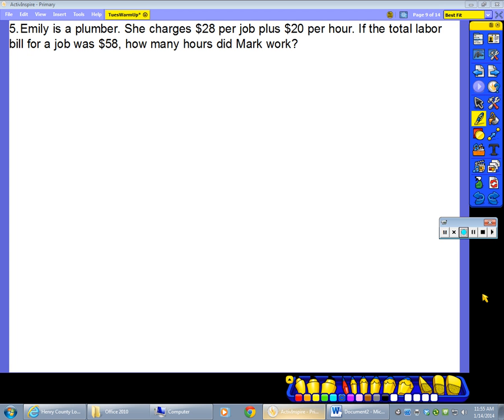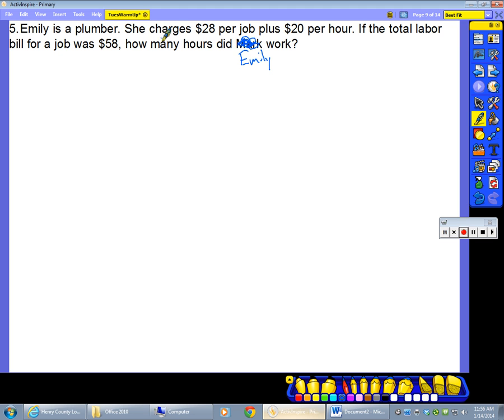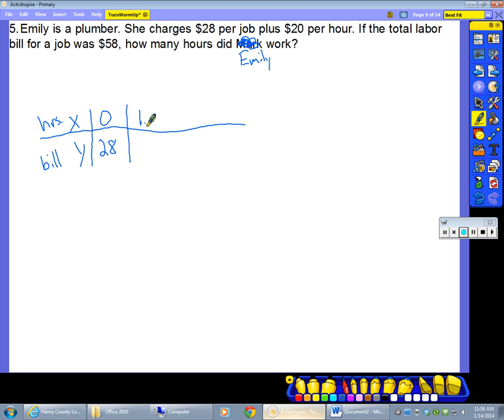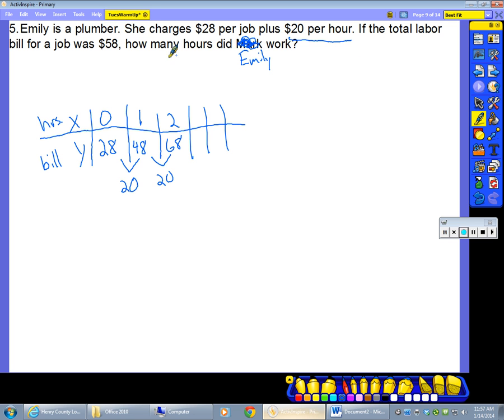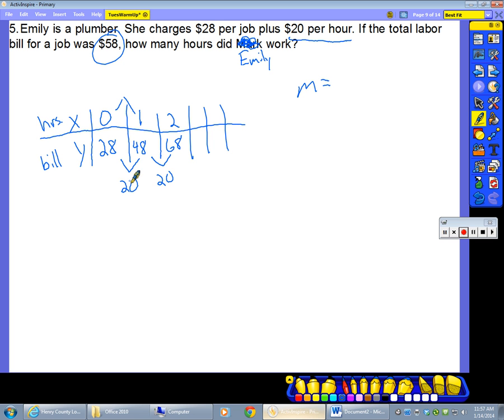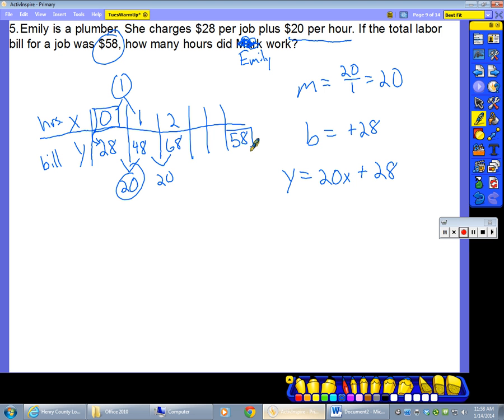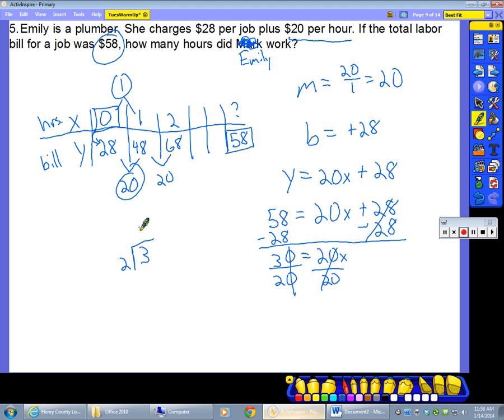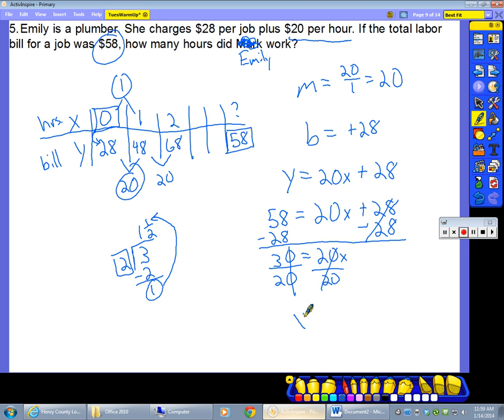Part 2 5